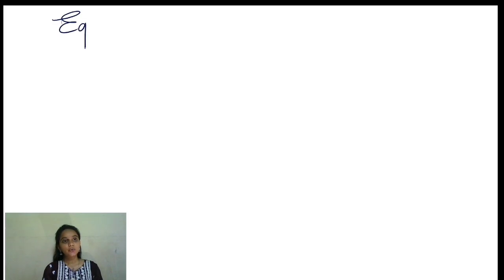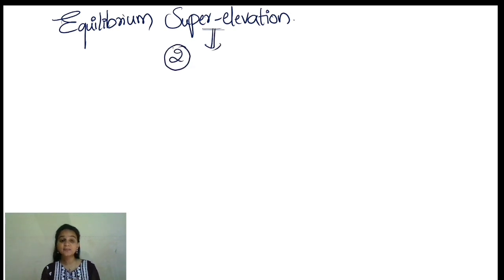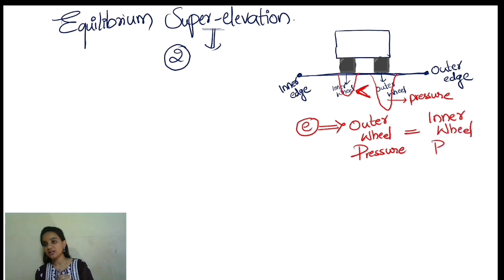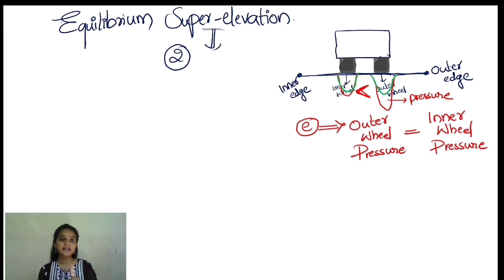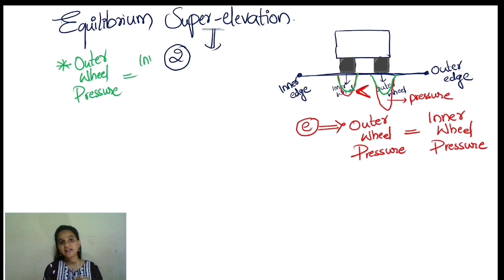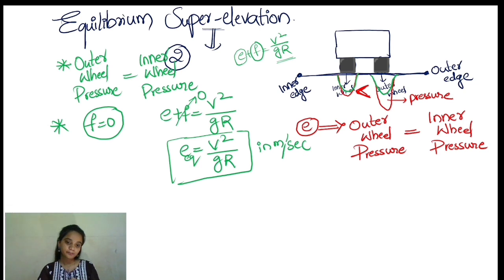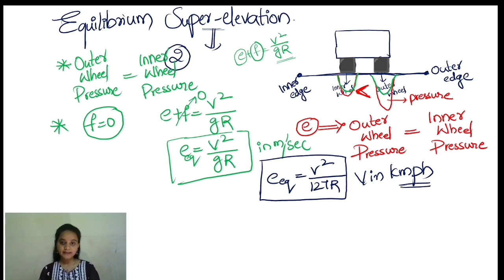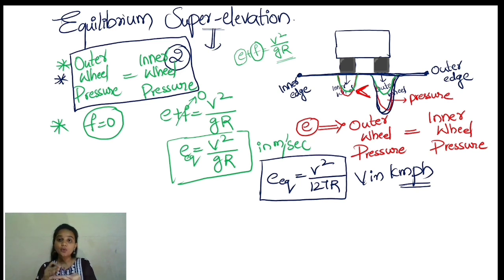Concept Equilibrium Super elevation by Poojitha veera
Hello,

Validity of our TSPSC-AEE technical full course: 2 years

Price: 4999/-

(Includes Test series)